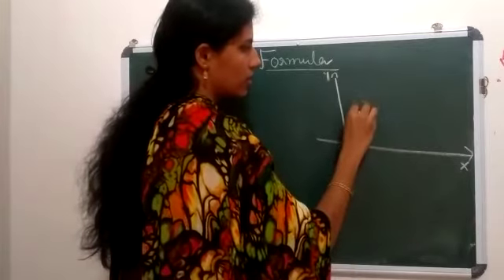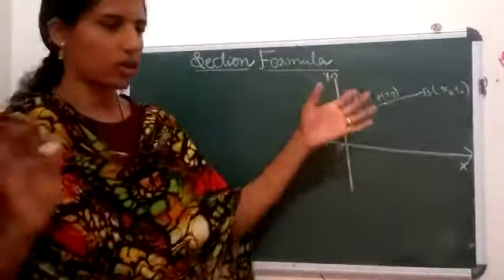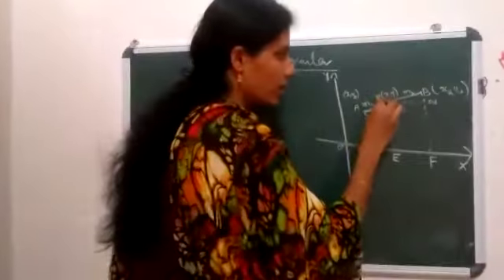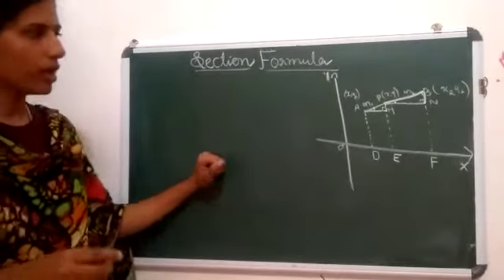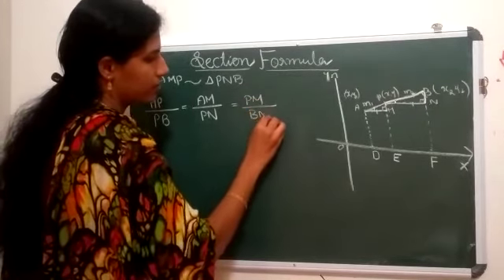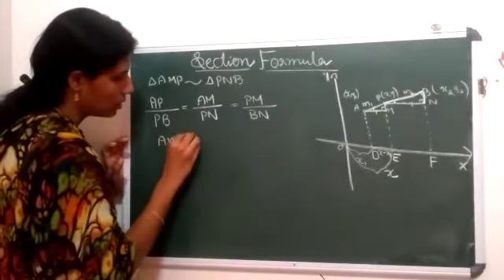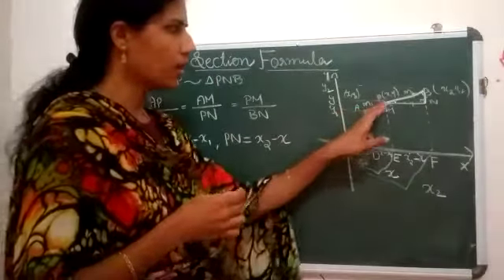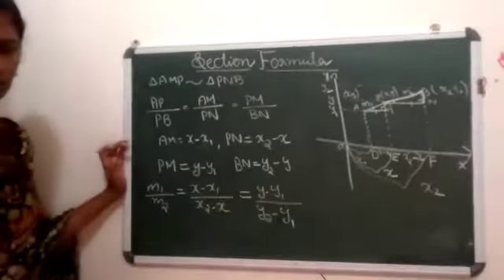Class X Maths( Part 1)